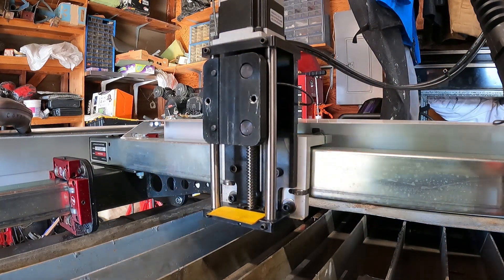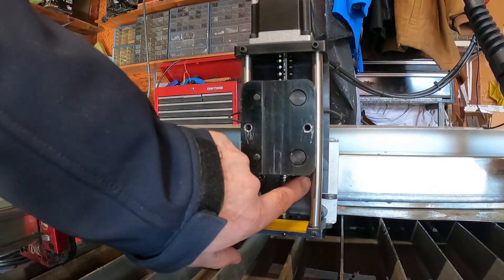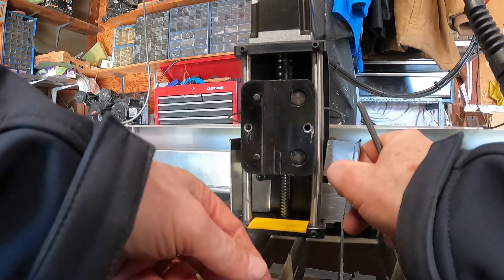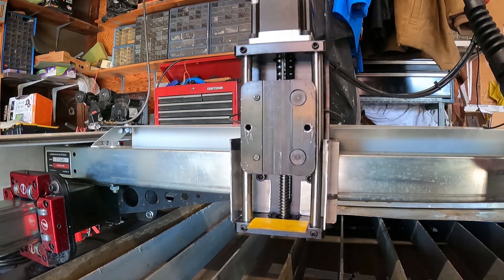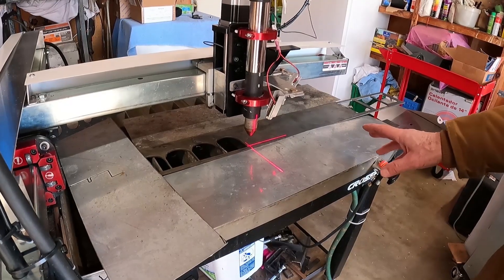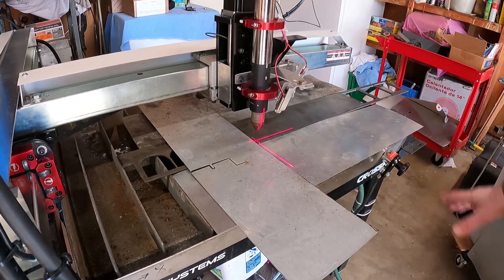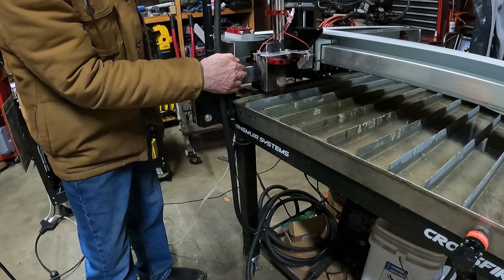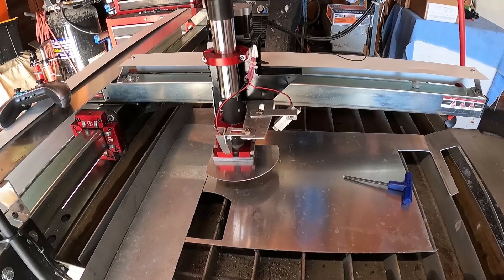Langmuir Crossfire DIY #2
This vid covers a THC splash guard, a new torch holder, laser alignment pointers, torch splash guard, Y-axis splash guard, and X and Y lead screw covers.

DXF files:
Machine torch holder
x_leadscrew_dust_cover_mount v5.
y_dustcover_gusset v5.
Y_laser_tab v3.